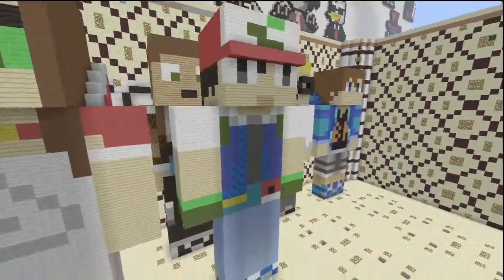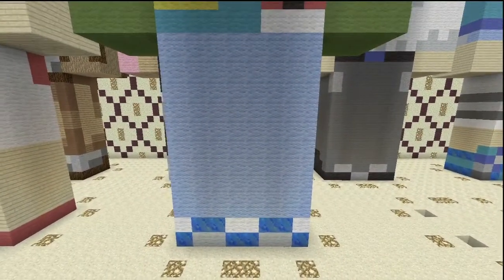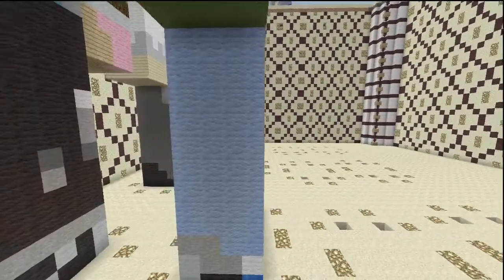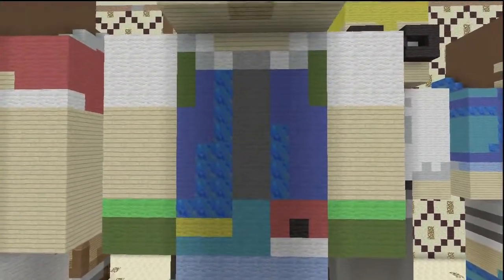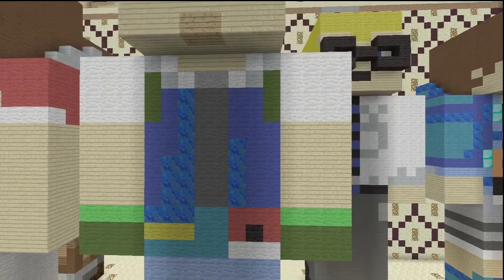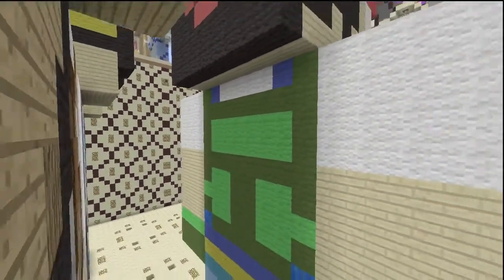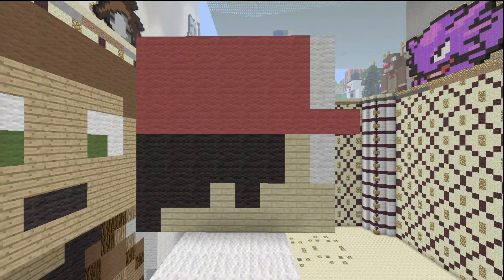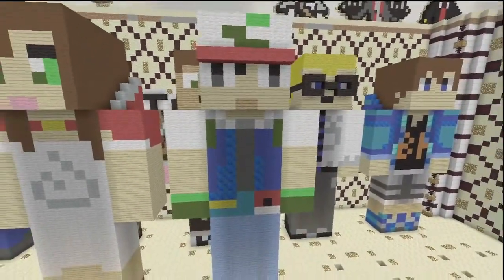KingDaddyDMAC Statue! (Hermitcraft)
Black
Grey
Light Grey
White
Red
Yellow
Green
Lime
Blue'
Light Blue
Stone
Oak Wooden Planks
Birch Wooden Planks
Lapis Lazuli Blocks
Head- 8 x 8 x 8 (Hat Effect: Hat comes out 1 in front)
Hope you enjoyed this quick and easy tutorial on how to make KingDaddyDMAC from Hermitcraft on Minecraft for the Xbox 360.What do you want see next? Leave a request in the comments and we'll make it!

Music
Approaching Nirvana, Still Lying There
Intro / Outro Music- Illusions / Terabyte